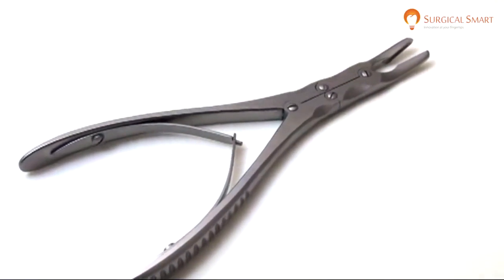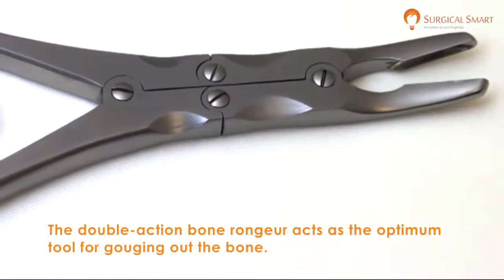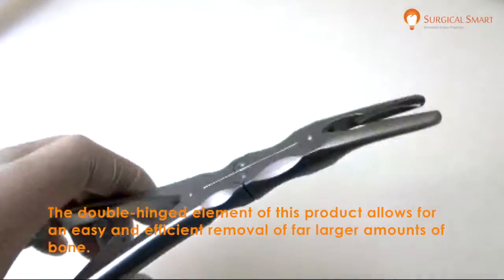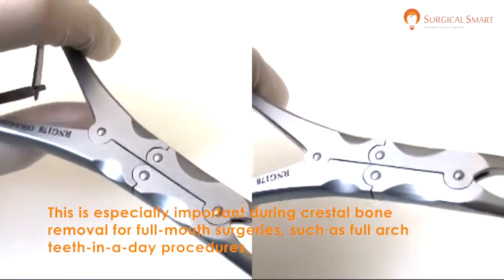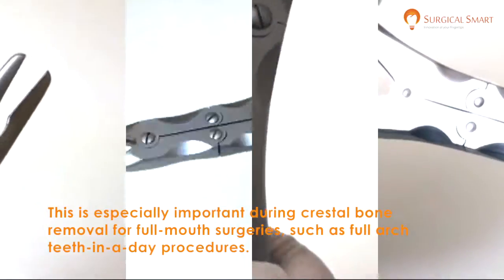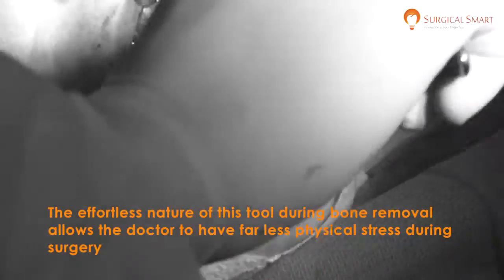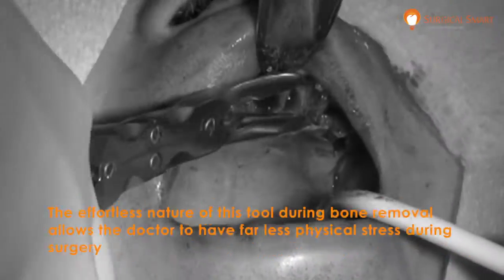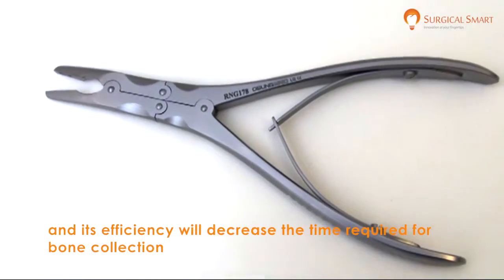Surgical Smart - Double Action Bone Rongeur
The double action bone rongeur is like a soothing balm to ease surgery pains - both for yourself AND the patient.
The superior strength and efficiency of this tool will leave you the strength you need to spend on other tasks during important procedures such as the Teeth-in-a-Day.